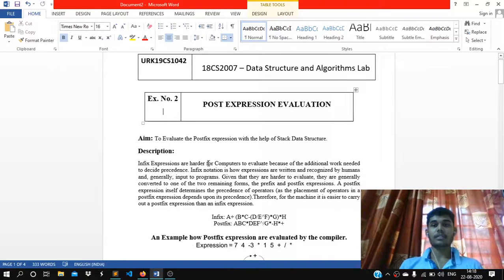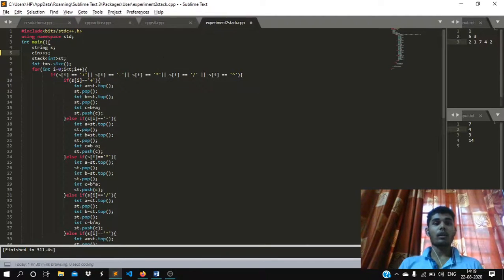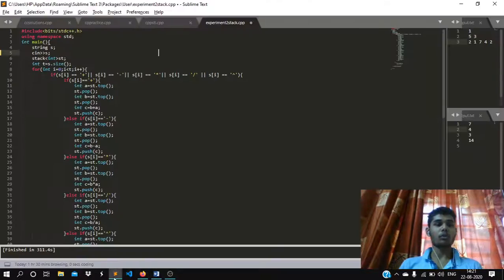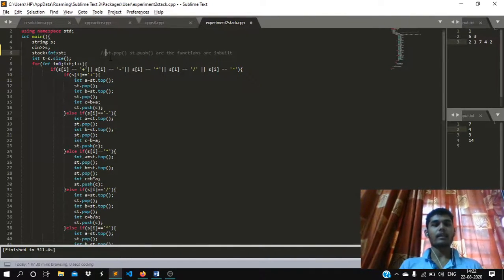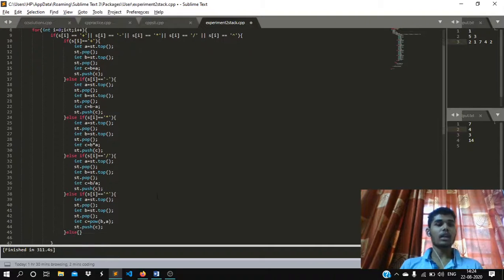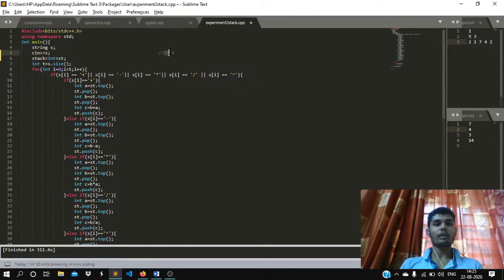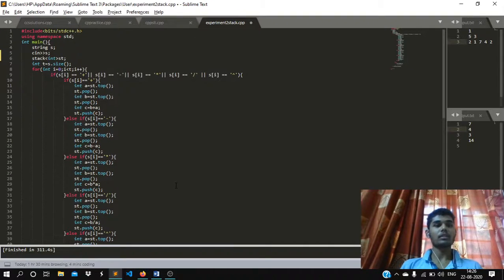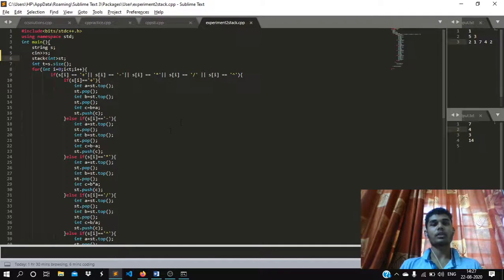Experiment 2 (Postfix evaluation using stack)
Postfix Evaluation using Stack